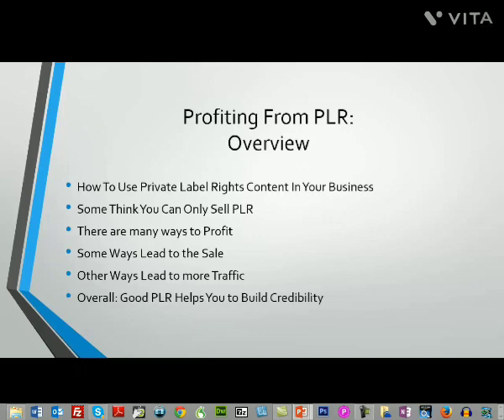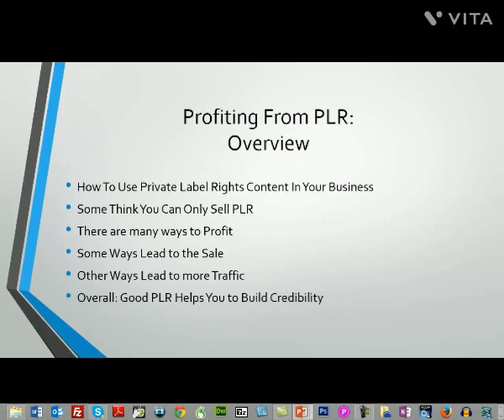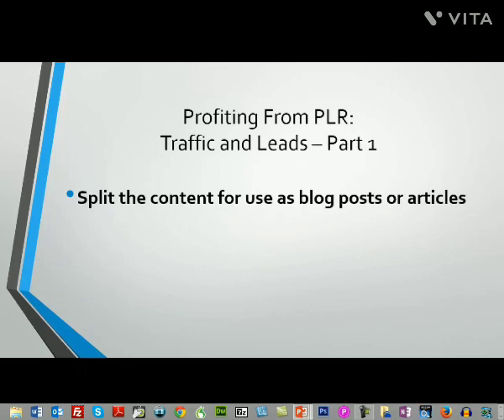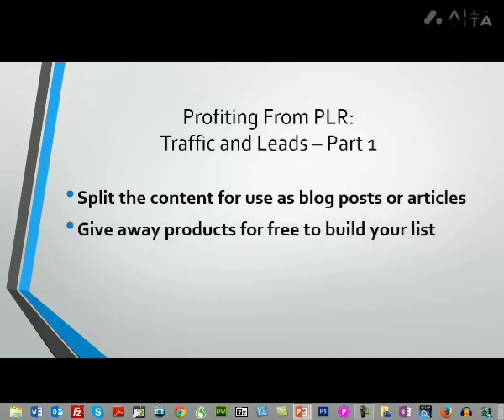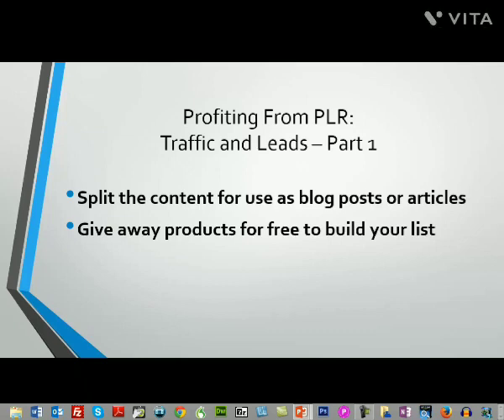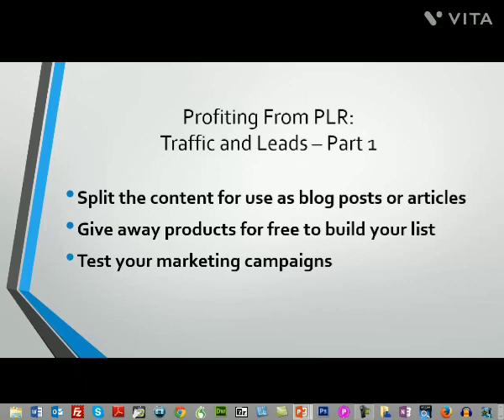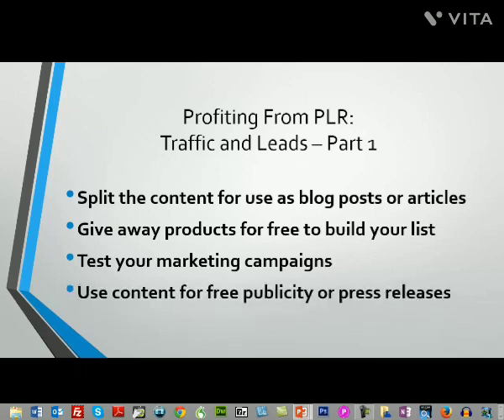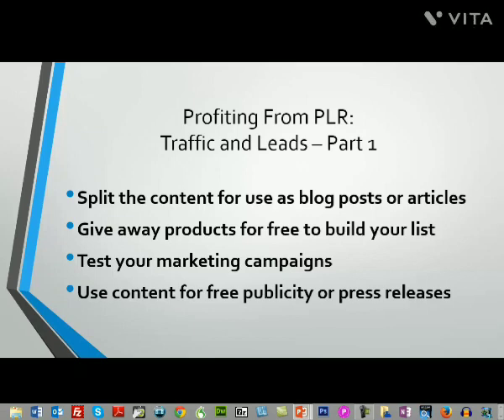Continuity Mastery Free Vedoi Course.